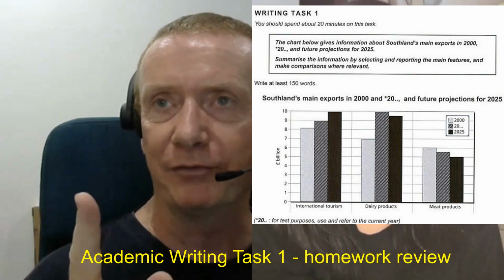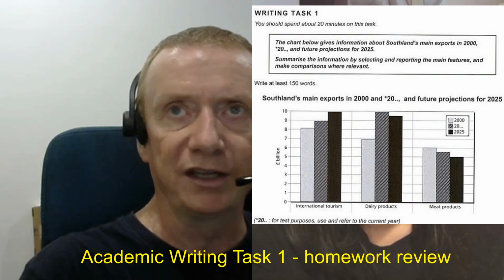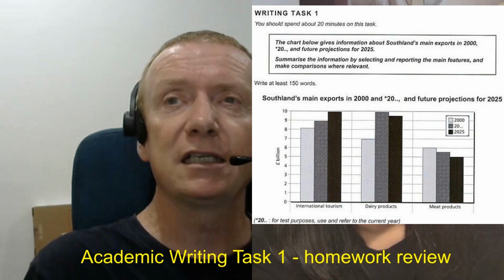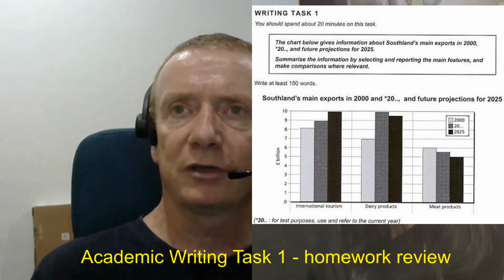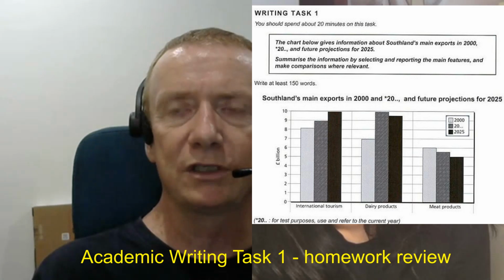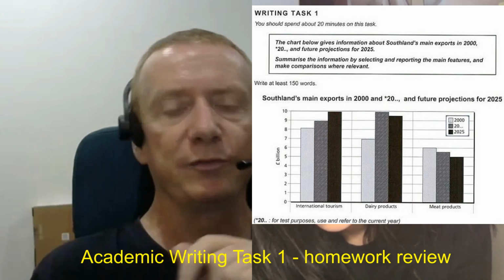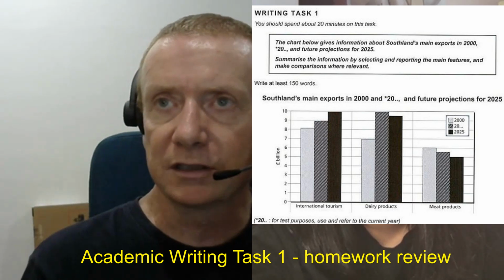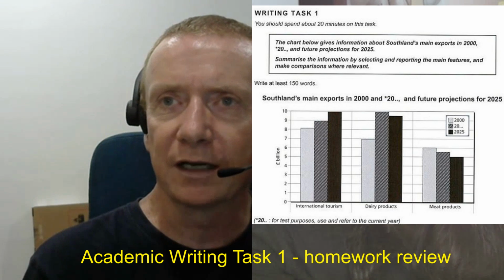8) Student 'S2' IELTS Academic Writing homework review Task 1 and Task 2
Task 1 Essay - homework review
0:00 Describe a bar chart

Task 2 Essay - homework review
opinion essay

Classes with me?

MicroSoft Teams: Angus IELTS
X:    @AngusIelts